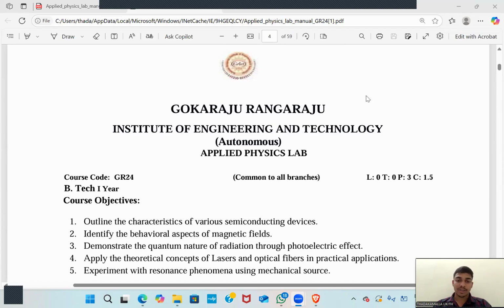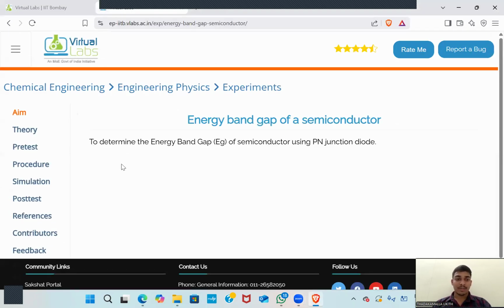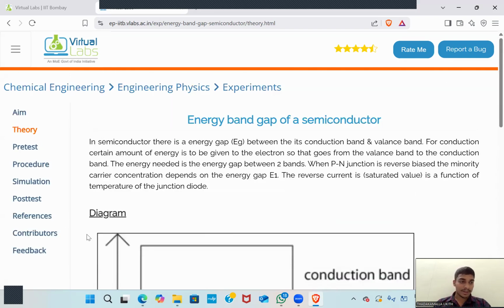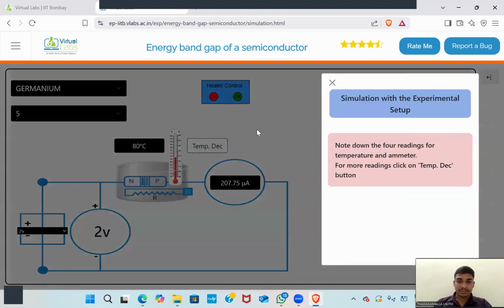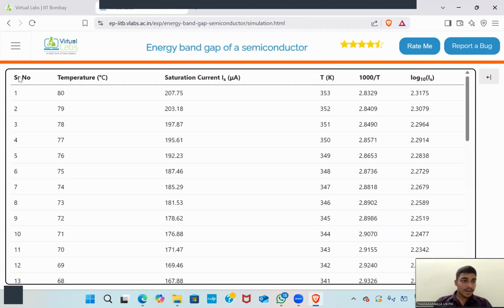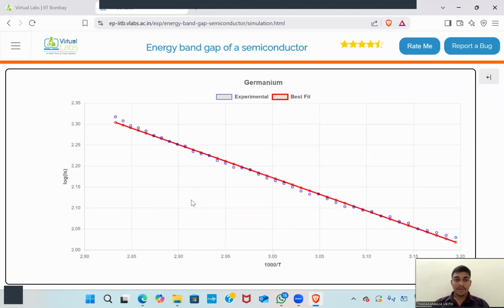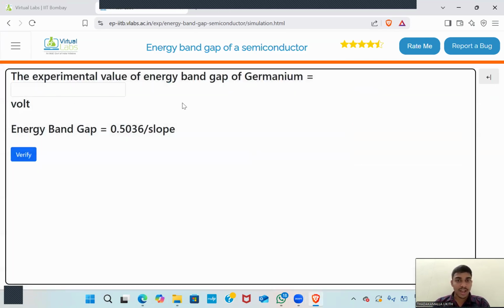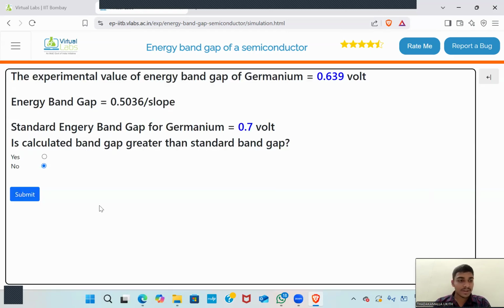ENERGY GAP OF SEMICONDUCTOR USING P-N JUNCTION DIODE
DEMONSTRATING THE EXPERIMENT USING VIRTUAL LAB